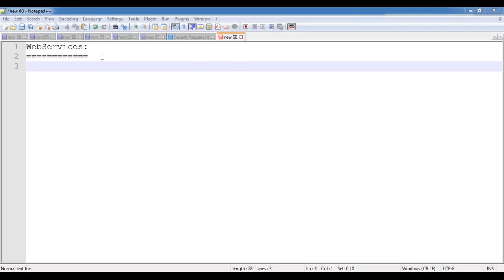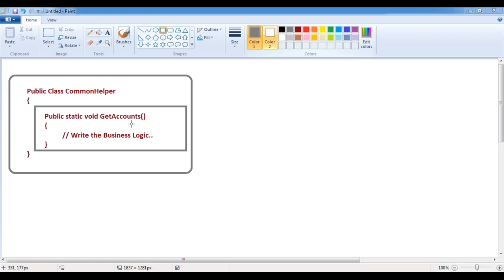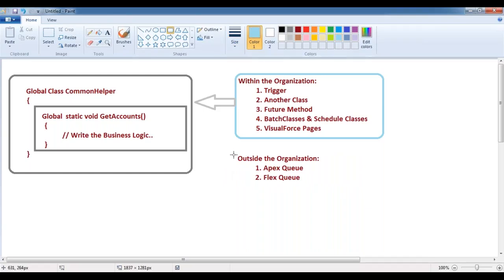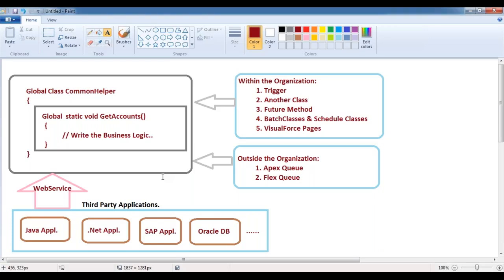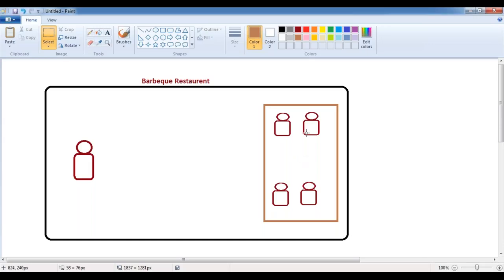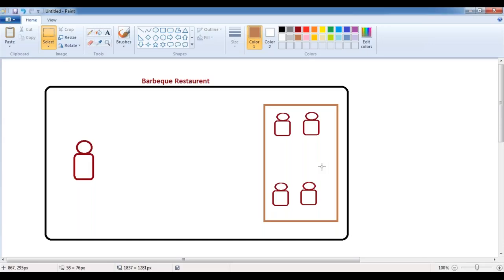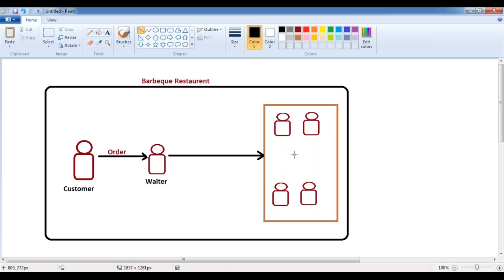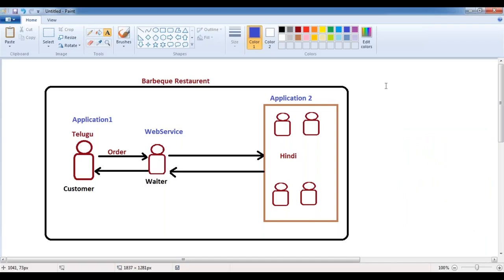Session 2 Salesforce To Salesforce Integration